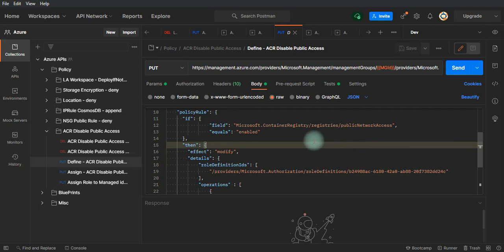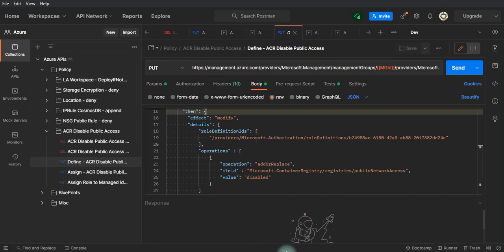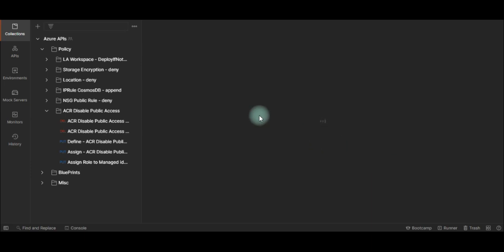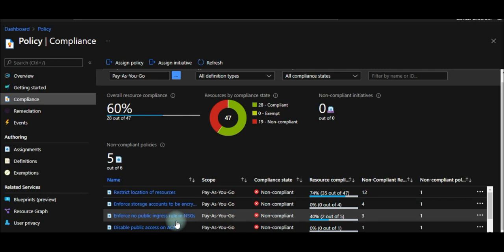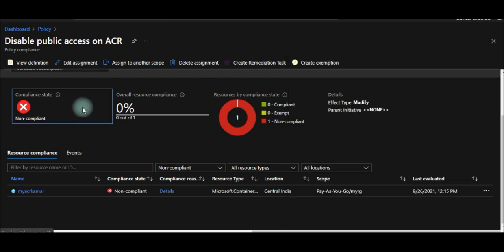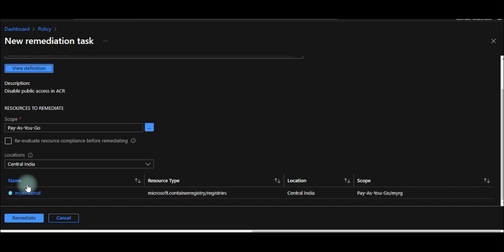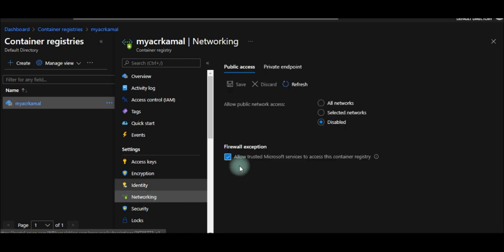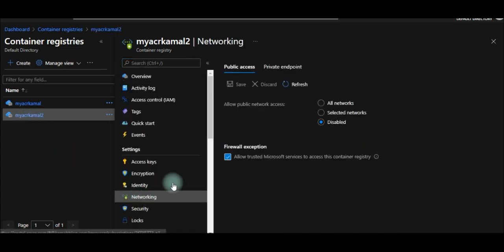ACR Modify Policy ok